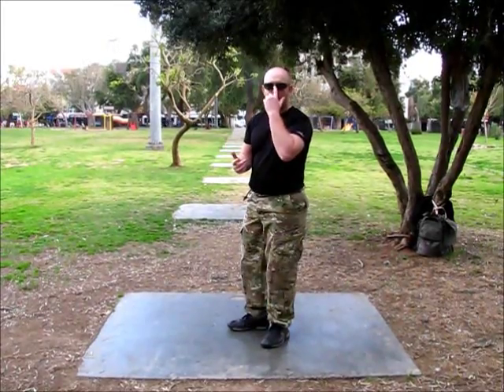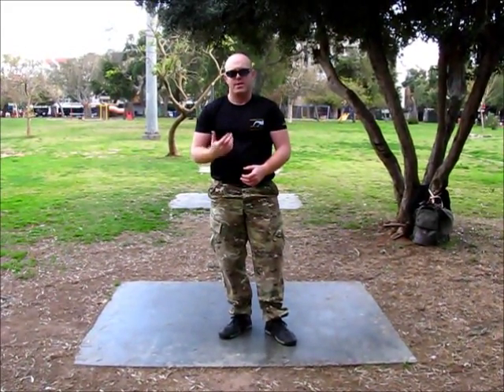Systema Israel Military oriented drills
In this video we show three different breathing principles that will contribute to any serviceman in getting the job done. The principle can address any situation as long as you pay attention and stay humble